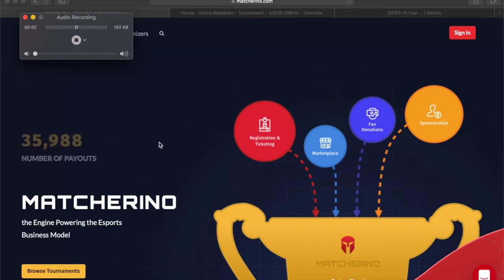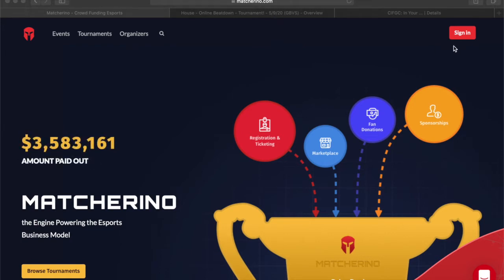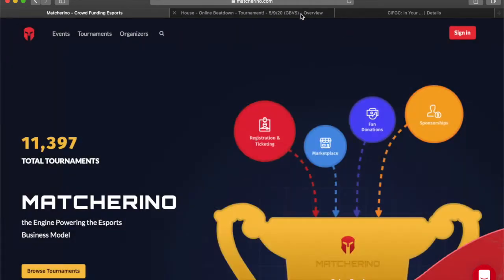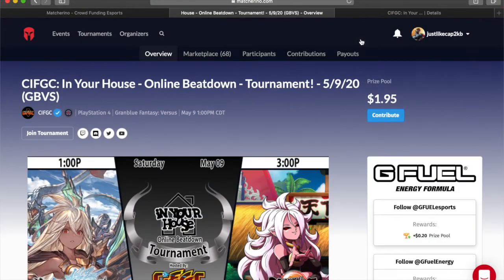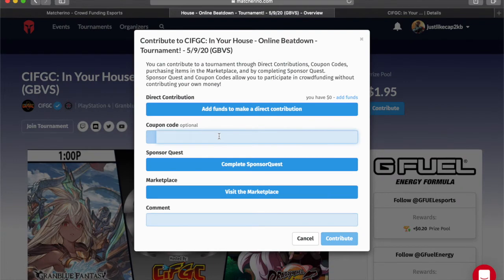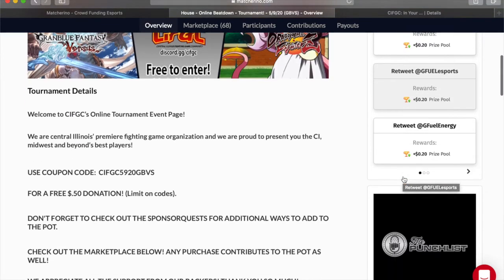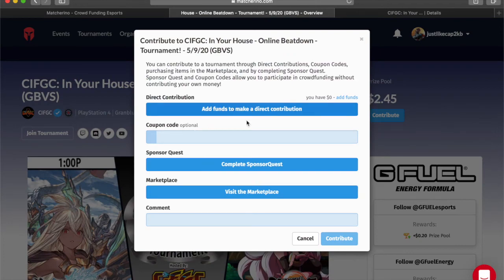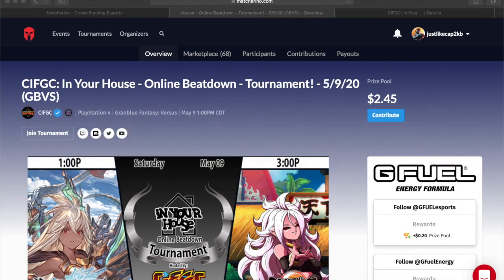(CIFGC) Matcherino Tutorial - Under 2 mins!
A quick tutorial video on how to use the matcherino platform to support your favorite tournaments, gaming scenes and events, FOR FREE!